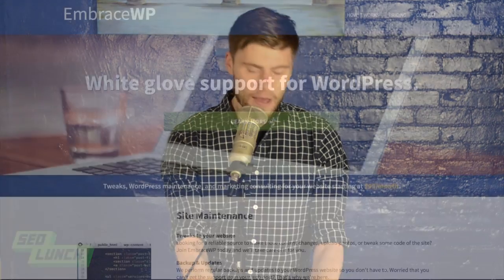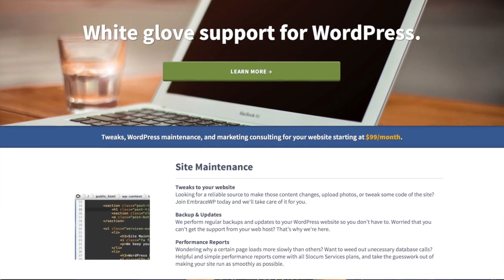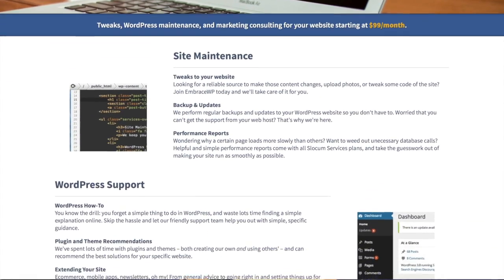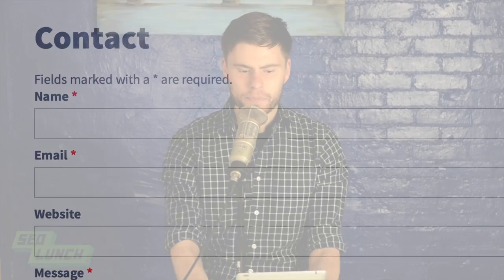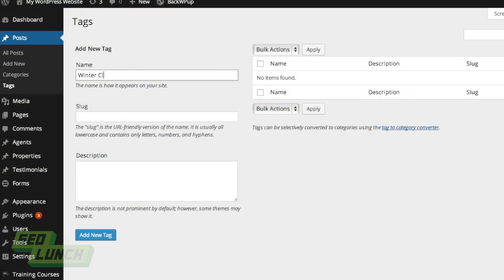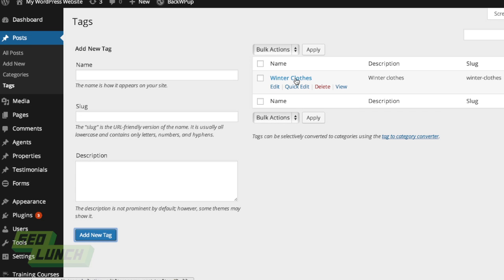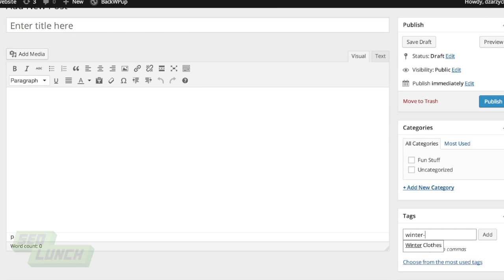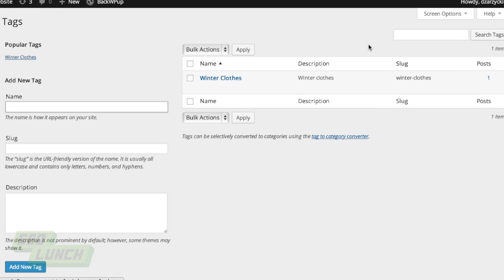How to Perform a Content Audit - SEO Lunch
This goes over how to perform a content audit and why you should perform a content audit on your website.